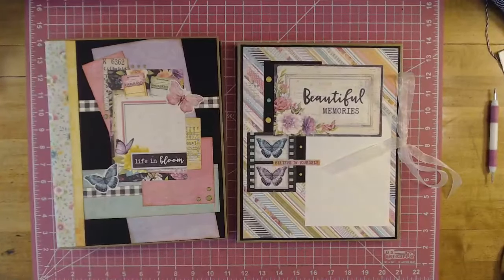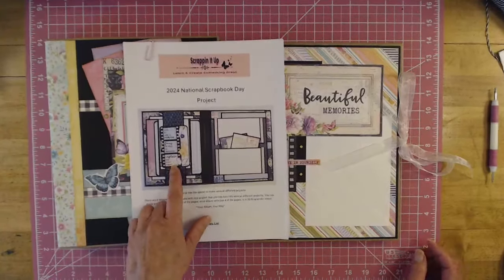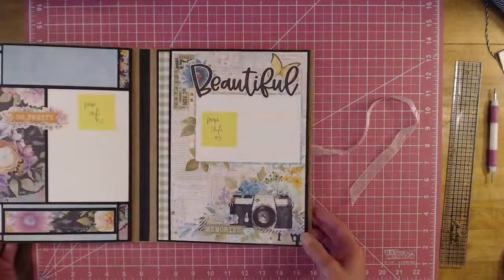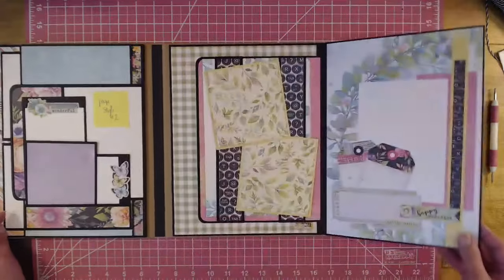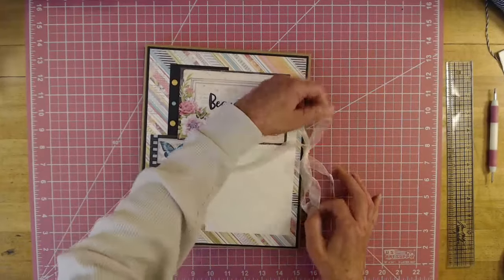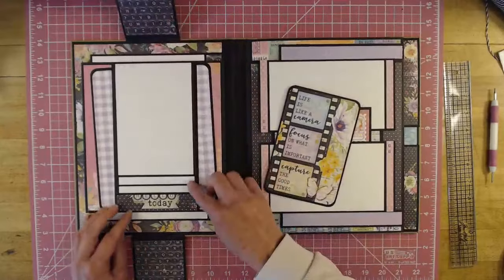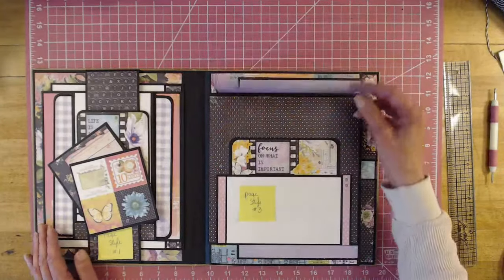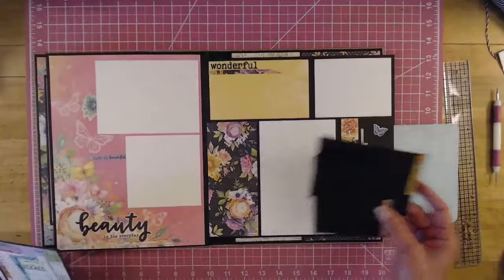2024 NSD Project - Life In Bloom Albums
Here is my 2024 National Scrapbook Day Project that contains 3 different styles of albums that you can make depending on the amount of photos that you may have.

This tutorial that you can purchase contains 6 different page styles, and you choose which page styles you want, along with the type of album that you want.

You can make a folio album with 2 page styles, mini album with 4 page styles, or a 3 Ring 8 1/2 x 11 Binder album with all 6 pages.

💖Your Album, Your way💖

💖Here is the video where I do a complete walk-thru of the 8 1/2 x 11 interactive binder album

💖Here is where you can go purchase this tutorial so you can make one or all of these projects...

I hope you enjoyed this album share, and soon as I get the 8 1/2 x 11 binder pages done, I will come on here and show you them!!   Thank you so very much for watching!!

Keep Scrappin
Vanessa Peter